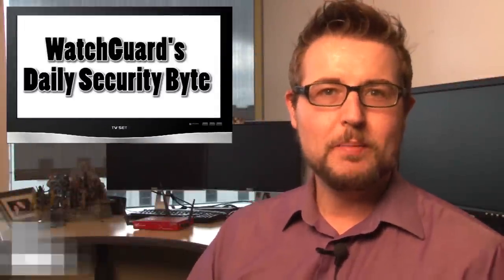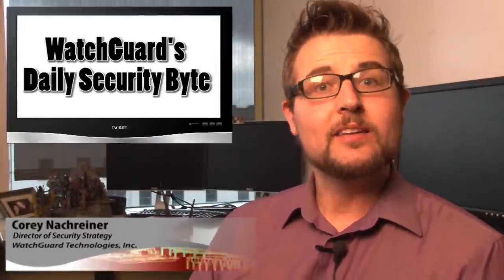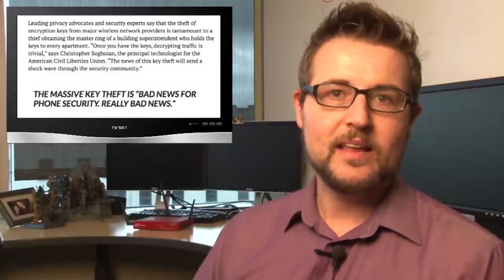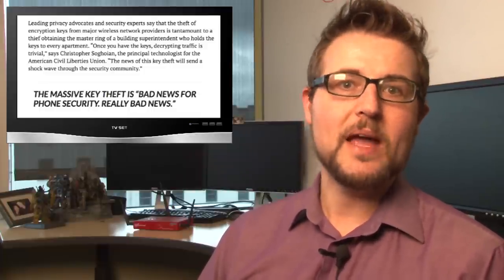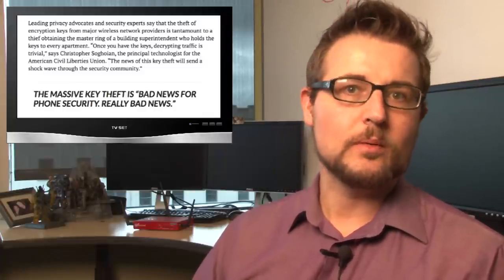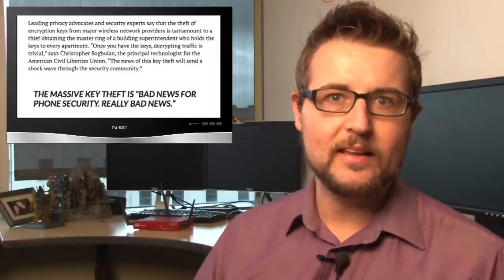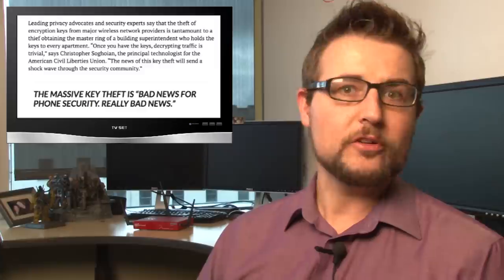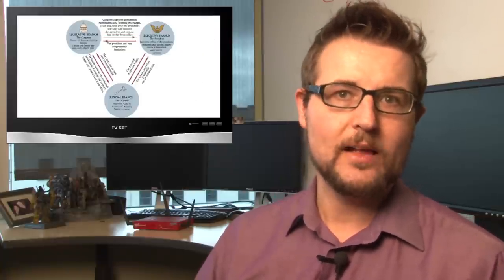NSA SIM Heist - Daily Security Byte EP.28